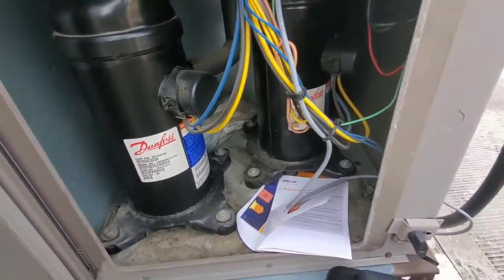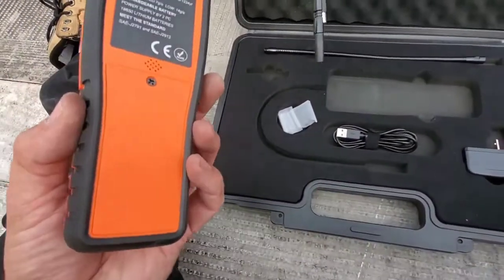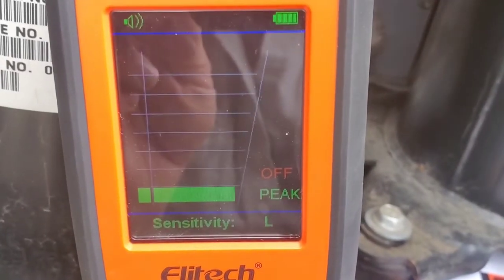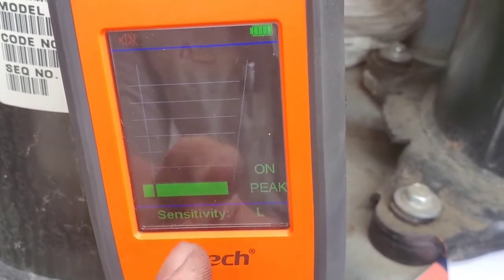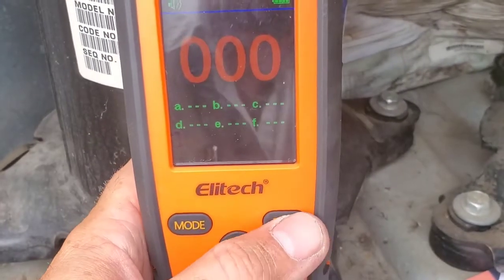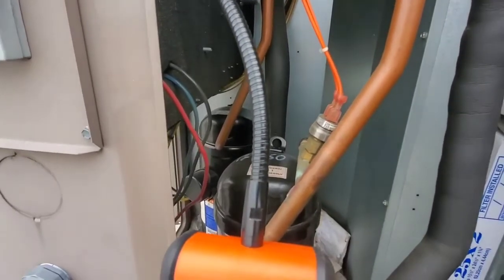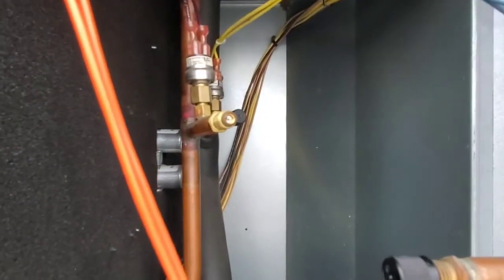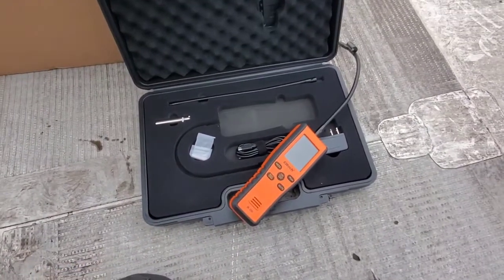Elitech IR-200 Infrared & Heated Diode Leak Detector for Air Conditioner and Automotive Repair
This video is about the operation of an HVAC technician. Elitech IR-200 is a portable refrigerant leak detector with a superior combination of infrared and heated diode sensors. This leak detector combines infrared and heated diode sensor which can easily switch between two modes.